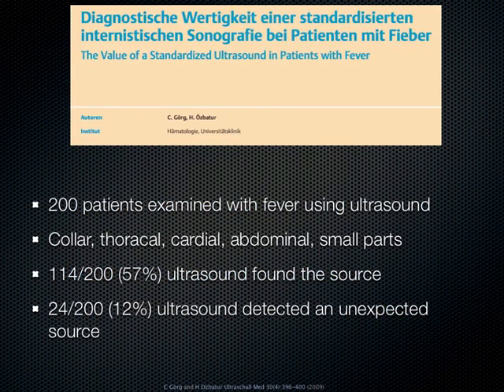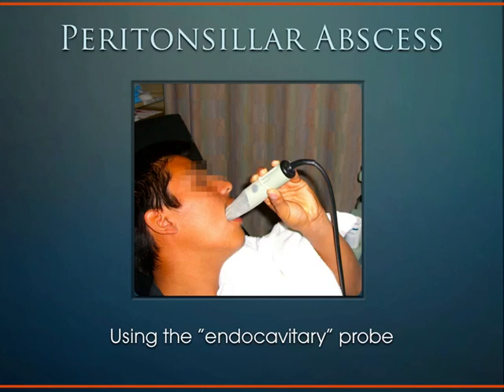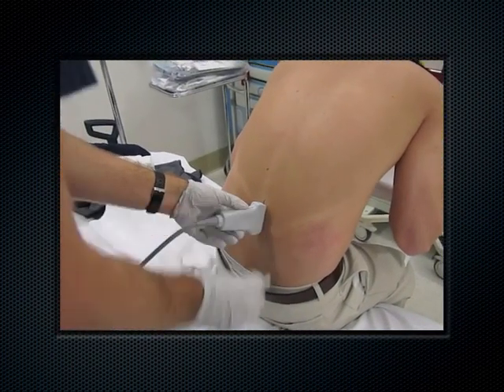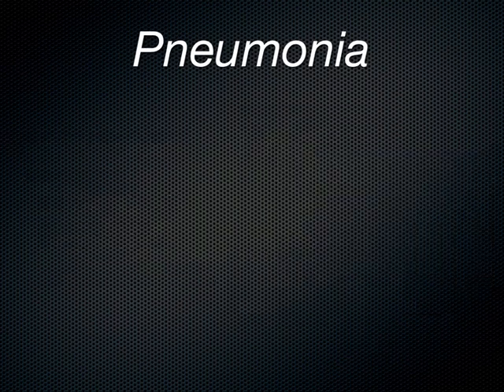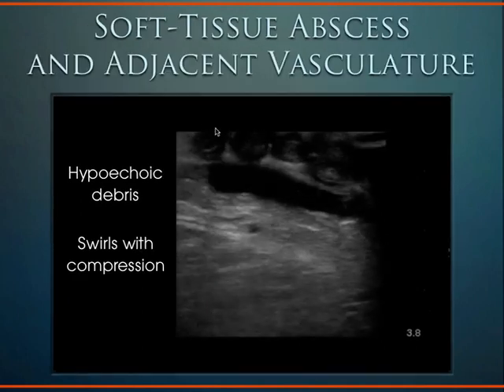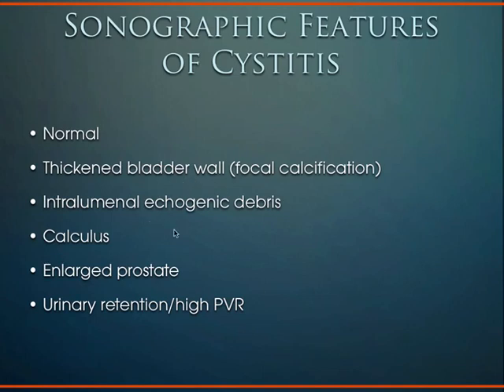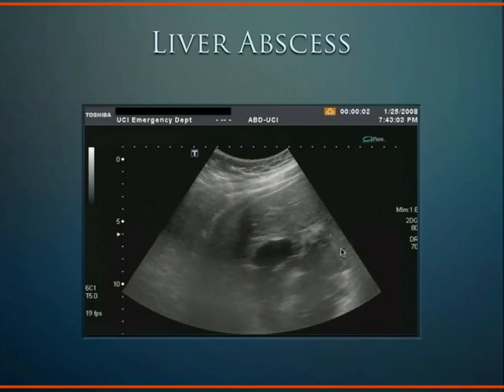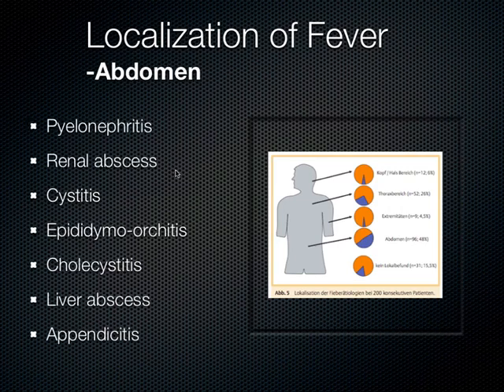How to perform ultrasound in patient presenting with fever.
Advanced Ultrasound Course: 7 How to perform ultrasound in patient presenting with fever.. Level 2
For more lectures: shorturl.at/QUVX4